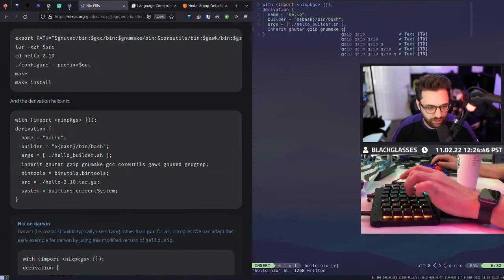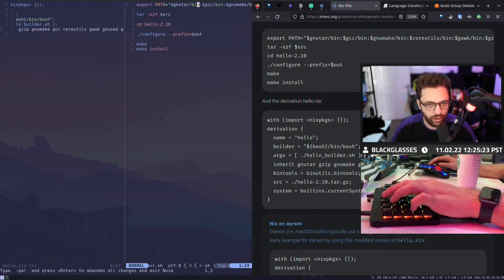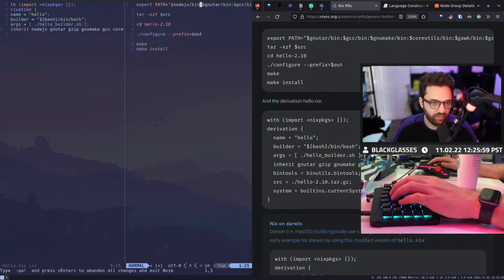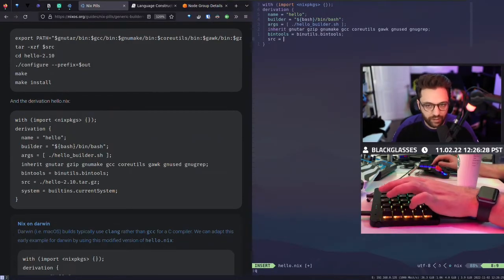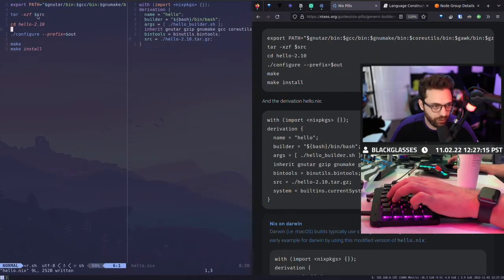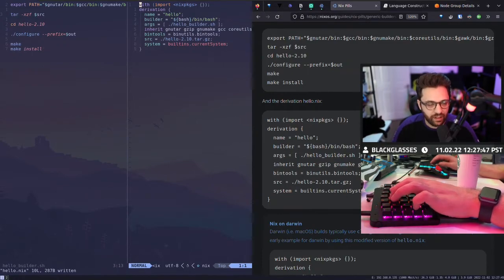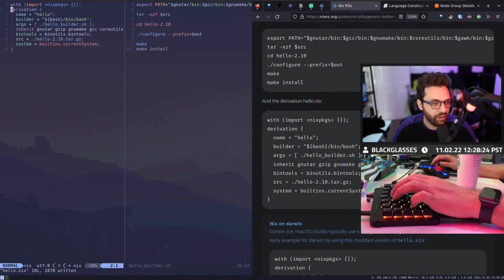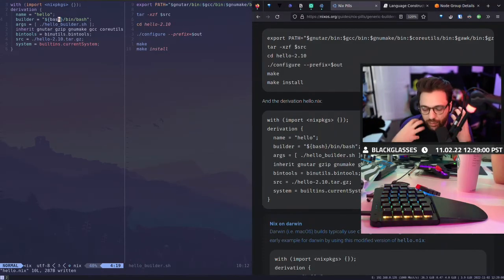nguoi cu tim dong lanh bao suc yeu manh the